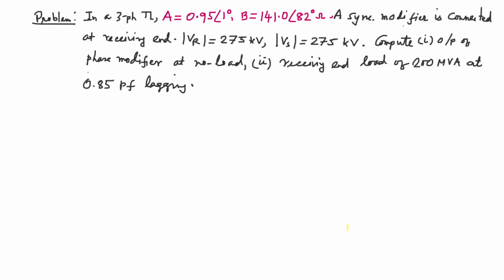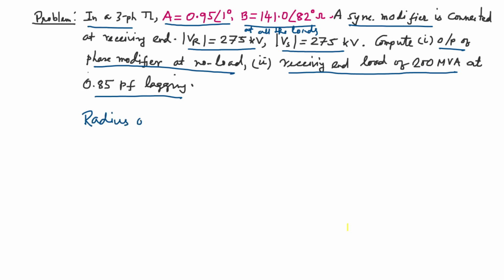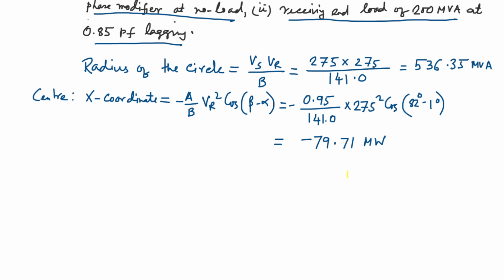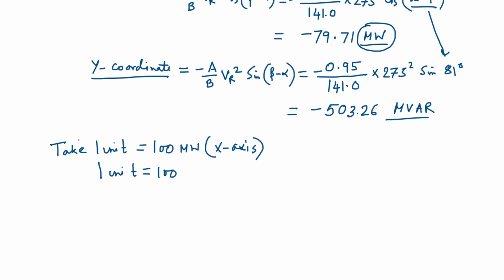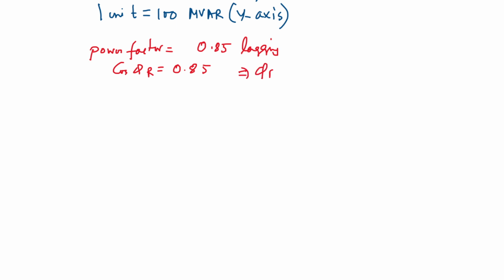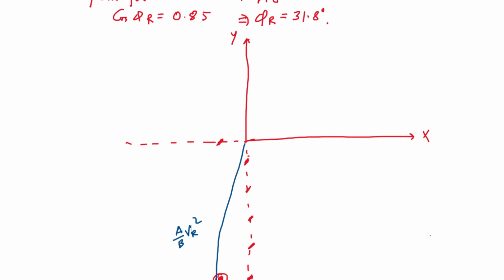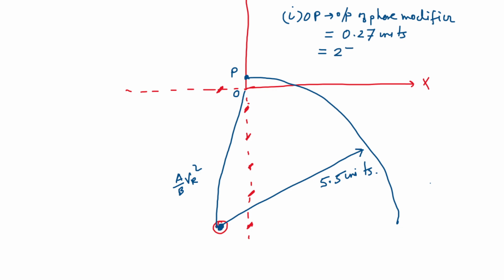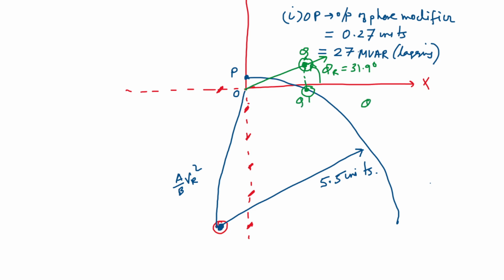Lecture 18 Numerical on Circle diagram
This video demonstrates a numerical on circle diagrams